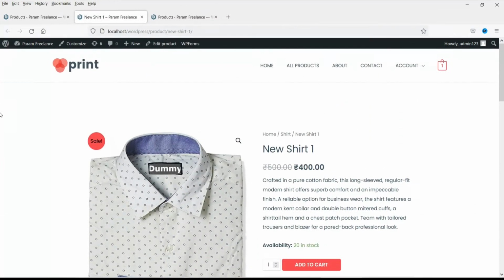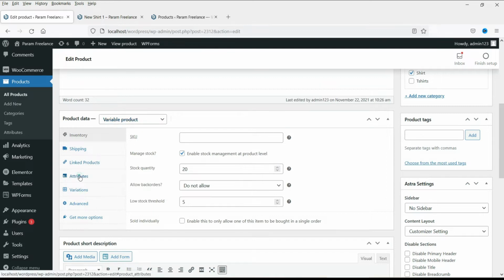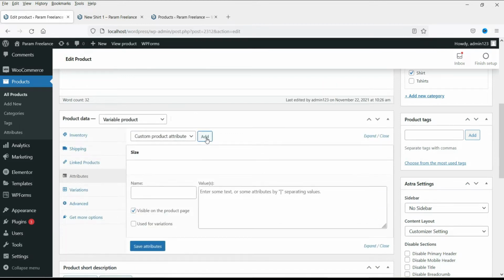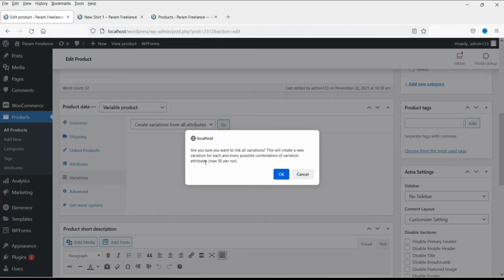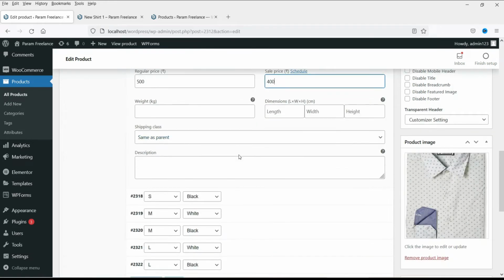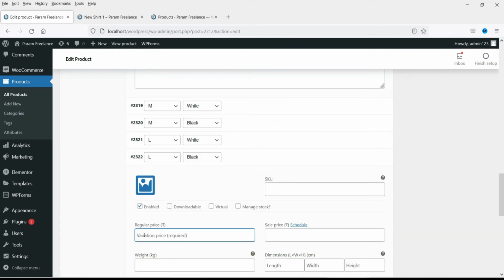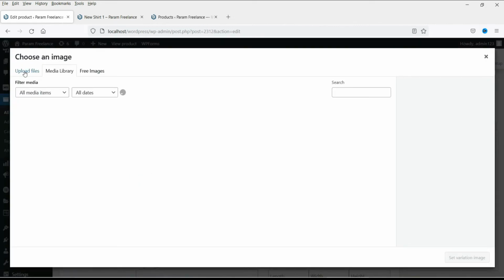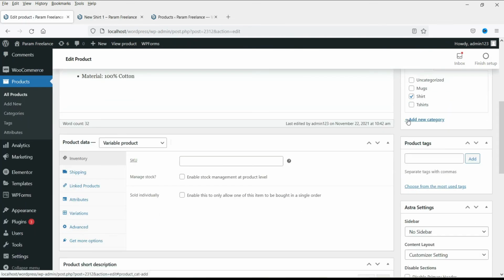How to Add Variable Product in WooCommerce | Product variations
In this video, I will show you how to add variable product in WooCommerce. Welcome to free woo-commerce variable product tutorial video. In this video series, I will show you all the settings of Woo Commerce plugin and at the end of the website, you will be able to create your own e-commerce website for free.

What is variable product in WooCommerce?
WooCommerce Variable product is a product with different variations such as size, color, weight and other categories. In this video, I have taken 1 simple shirt to create WooCommerce product variations. This shirt has 2 attributes Color and size. So there will be different color and sizes for this shirt. For example we will be creating 3 sizes, small, medium and large. Also there will be 2 different colors for each of these sizes.

WooCommerce does give you option to create variable product using attributes. And you can set pricing and stock for each product individually. You can also set images for each variable product independently.
WooCommerce is the best free plugin to create variable products in e-commerce website.

👉 Below are the steps on how to add variable product in WooCommerce:
1: Login to Wordpress Dashboard.
2: In the left panel, you will see Products. Click on Add New product.
3: Fill in the required fields such as Name, product description, short description, category.
4: Upload product image and gallery images if required.
5: For product data - Select Variable product.
6: Click on Attributes. Click on Add Custom attribute.
7: Enter the name of the Attribute such as Color, Size. Then add variable for the attributes. For example, Small, medium, Large for size attribute. Separate them by | vertical bar sign.
8: Check the box "use this for variations". Save the Attributes.
9: Once you add Attributes, go to Variations.
10: Select "Create variations from all attributes" and click Go.
11: It will now all variations according to the attributes.
12: You can now change the settings of each variation such as price, image.
13: Publish the product.

👉 Topics covered in this video:
✅ How to add variable product in WooCommerce
✅ WooCommerce variable product
✅ Variable product in WooCommerce
✅ How to create variable product in WooCommerce website
✅ WooCommerce product variations

I hope that you will like this video on How to Add Variable Product in WooCommerce.